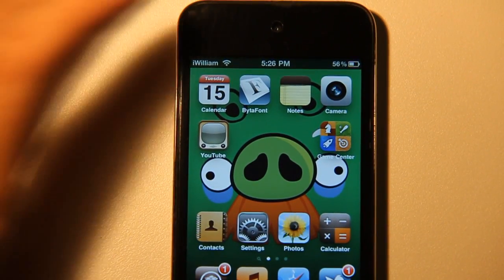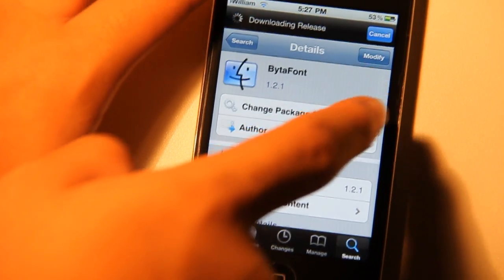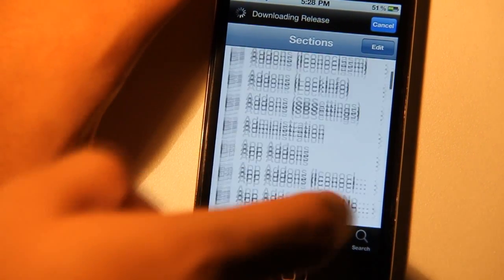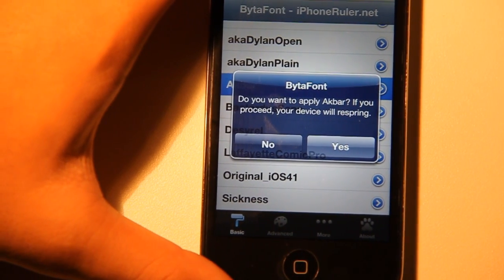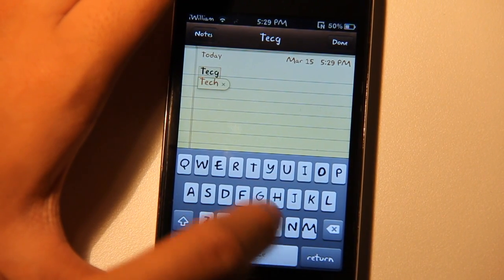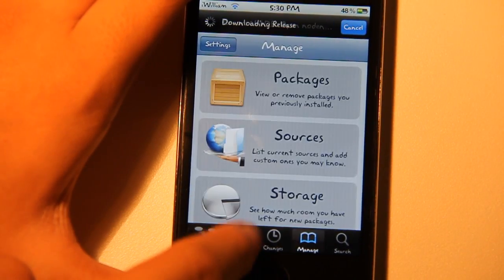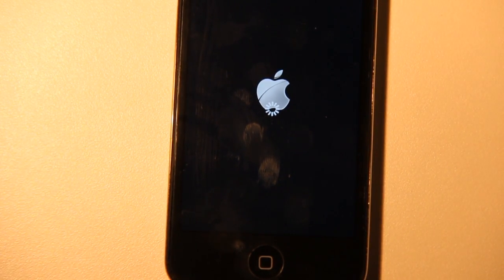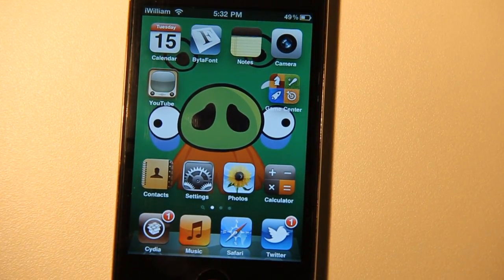How to Change Font on iPhone/iPad on iOS 7 - FOR FREE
This video will show you how to get Change your system font on iOS 7

Steps:
1. Get Cydia, you must be jailbroken on any iOS
2. Open Cydia and then go to Search for 'Bytafonts'
3. Download and 'Bytafonts' should be on your HomeScreen.

**TO GET ADDITIONAL FONTS**
1. Go on Cydia then go on Sections
2. Then Search for 'Fonts'
3. Tap on any font
4. Tap Install then tap Confirm
5. The font you downloaded should be in Bytafonts

Additional Tags: free cydia change font system jailbroken idevice iphone ipod touch ipad 2 unboxing best cydia application tweaking mod new cydia white black sprint t-moible tmobile kinect call of duty ops 0.9.6 b4 b3 redsn0w custom beginners guide to jailbreaking 1st 2nd 3rd 4th 5th b5 b6  nexus gingerbread 2.3 idroid iphone4 ipod touch air print dev team jailbreak jailbroken 4.x upgrade version firmware 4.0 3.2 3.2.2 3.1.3 limera1n geohot pwnagetool spirit jailbreakme me 4.2.1 seed developer released now android on iphone ipad ios 4.2 delayed verizon hacktivate drop